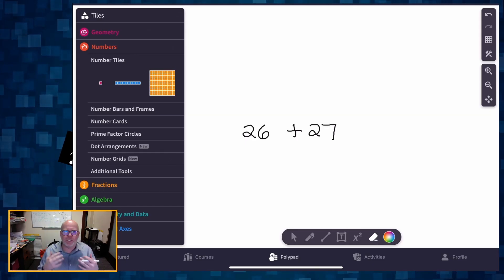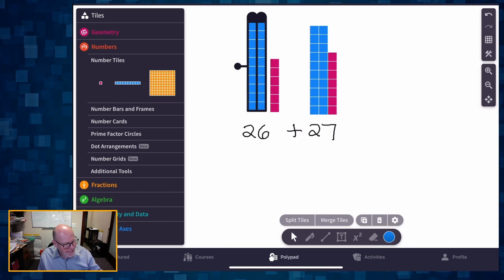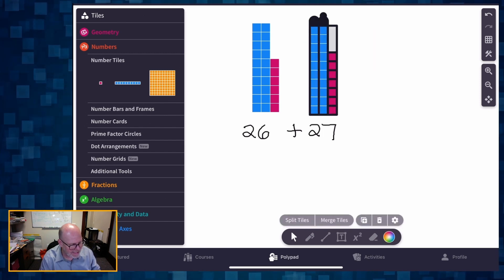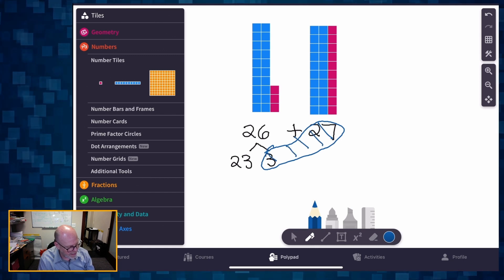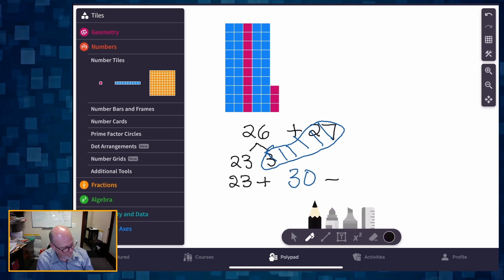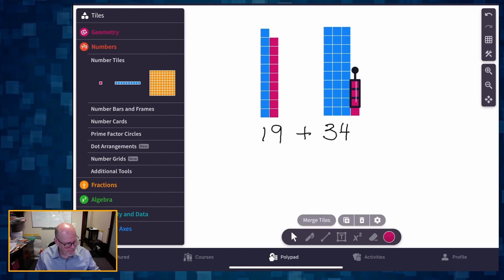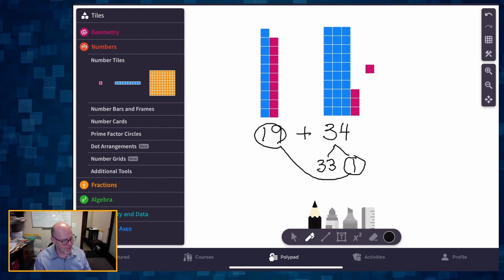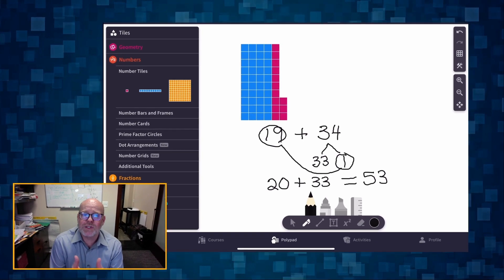Adding with Base Ten Blocks and Mathigon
Using the Mathigon base ten blocks to represent addition and help students develop some number sense.